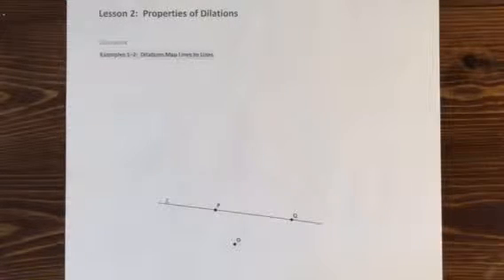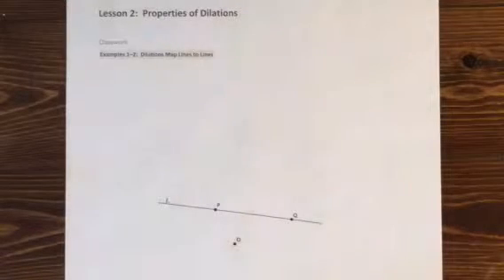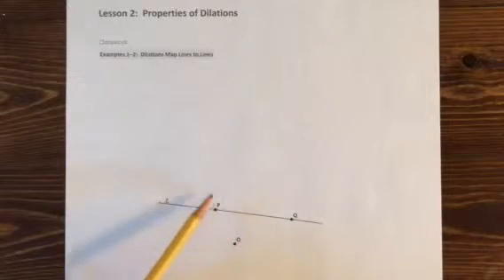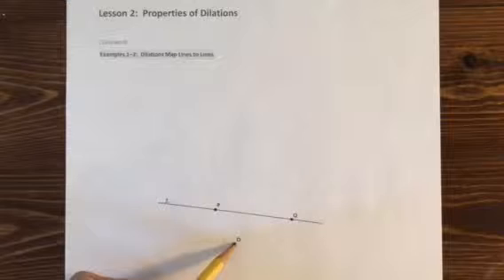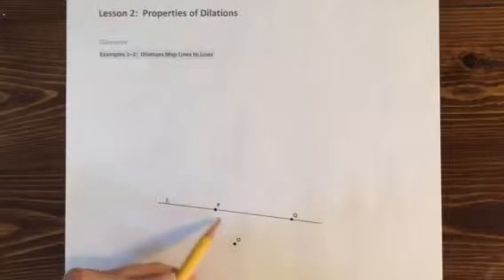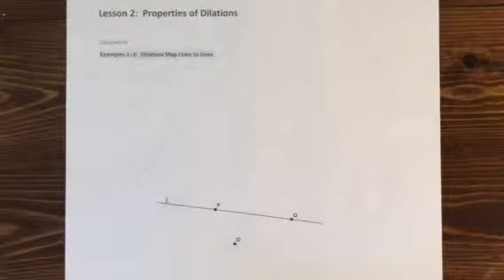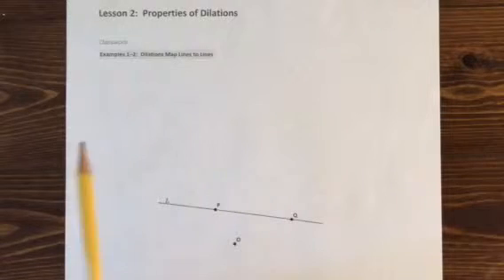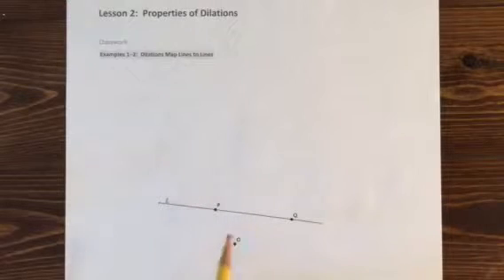Part 1 L2